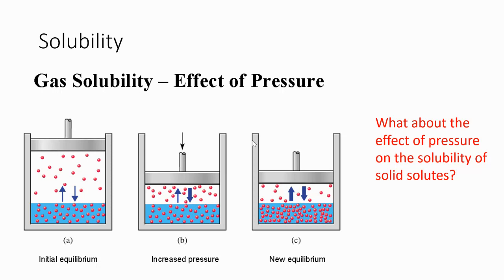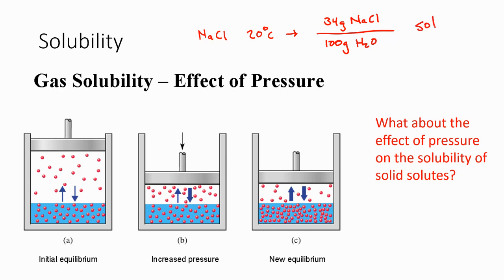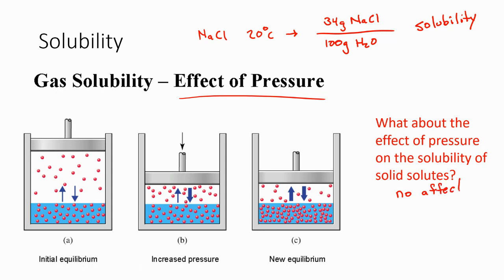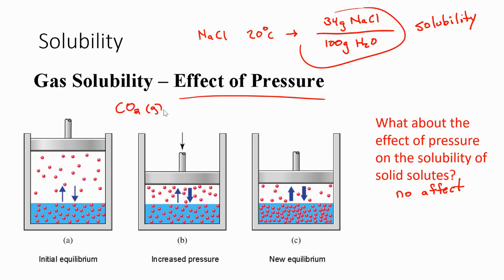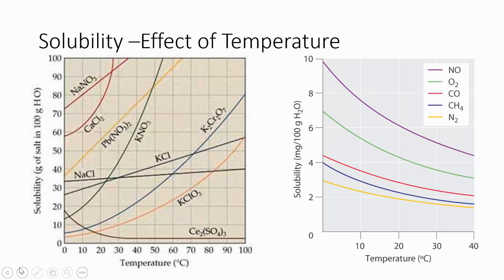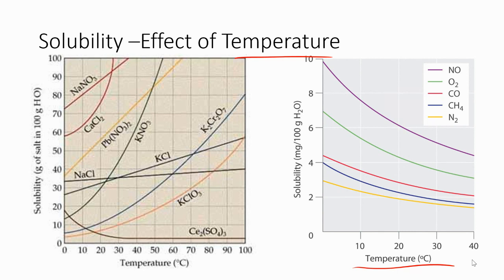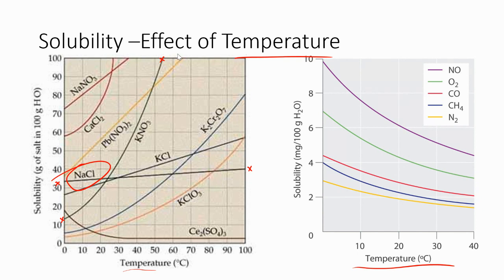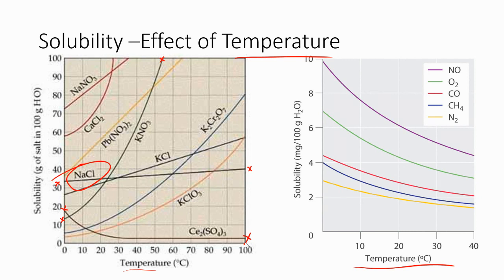Solubility - effect of pressure and temperature